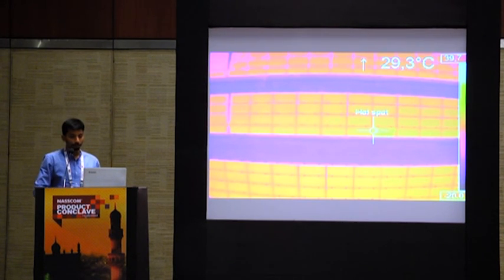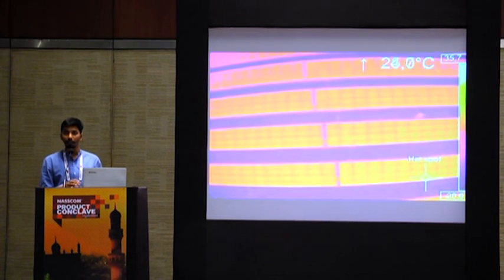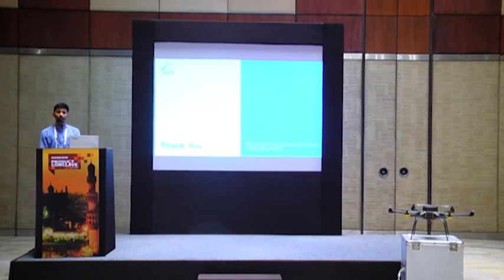Taking Flight - The Drone Era Session by Vipul Singh | Part 3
NASSCOM Product Conclave - Taking Flight: The Drone Era by
Sumanth Naropanth
Security Researcher & Manager - Wearables and IoT, Intel Corporation,
Vipul Singh
Co Founder & Director, Aarav Unmanned Systems Pvt. Ltd., and
Apurva Godbole
Co-Founder and CEO, Drona Aviation Pvt. Ltd.

Drones have become increasingly popular and have captured the imagination of one and all. The multiple utilities of Drones coupled with the enormous appeal that Drone making/flying has garnered over the last few years has opened up many avenues for innovations in Drone technology. Drones today are being used for all sorts of purposes ranging from weaponization and surveillance to disaster relief and recreational photography/videography.

NASSCOM Centre of Excellence – IoT hosted this session on Drone Technology during the NASSCOM Product Conclave, Hyderabad to throw light on the great potential that Drone technology possesses and its full ability to influence and impact society, which is still largely untapped.